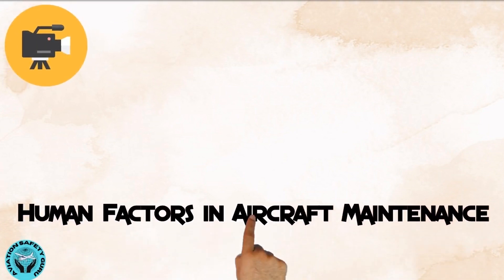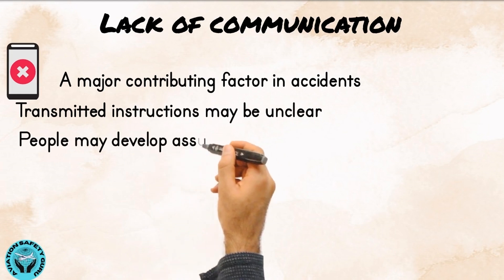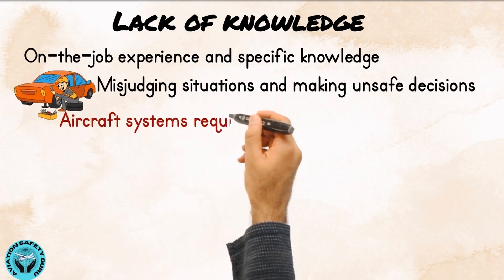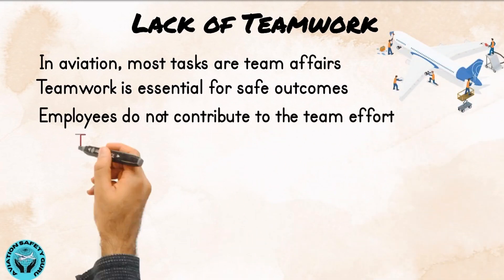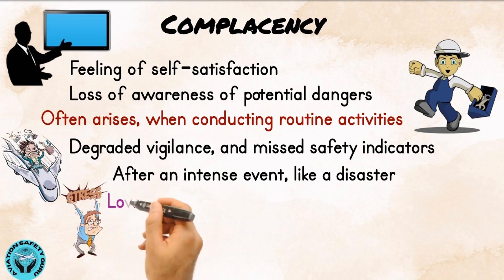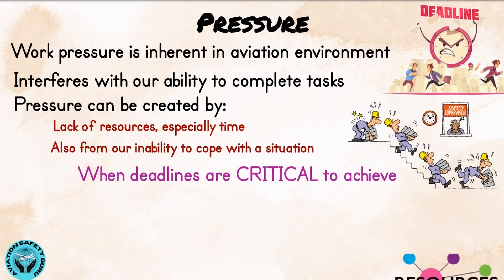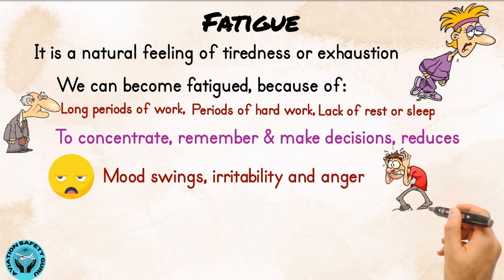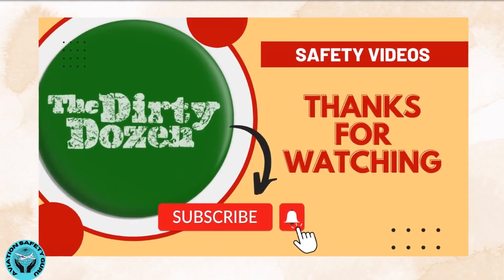Dirty Dozen in Aircraft Maintenance | Human Factors in Maintenance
Dirty Dozen in Aircraft Maintenance
the dirty dozen
aircraft maintenance
human factors
human factors in aviation
aircraft maintenance technician
human factors engineering
dirty dozen in aviation maintenance
human factors in aviation maintenance (the dirty dozen)
dirty dozen aviation
human error hindi